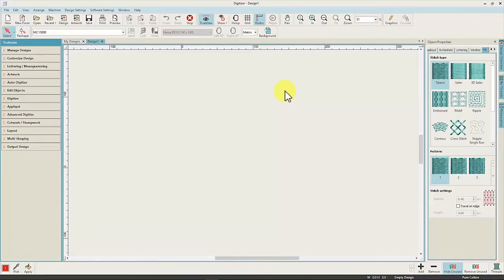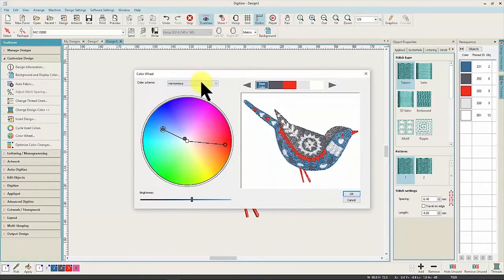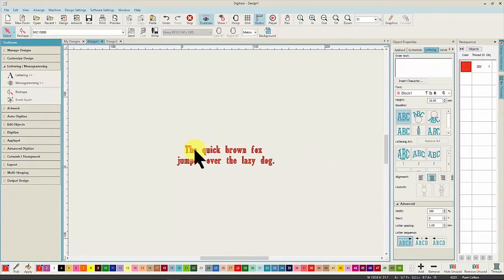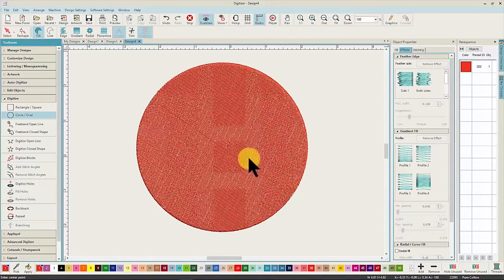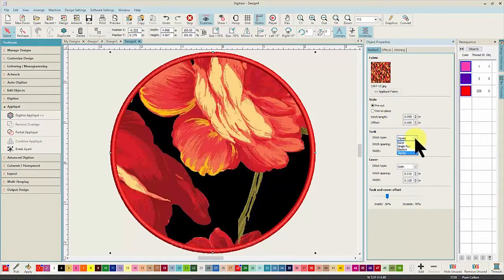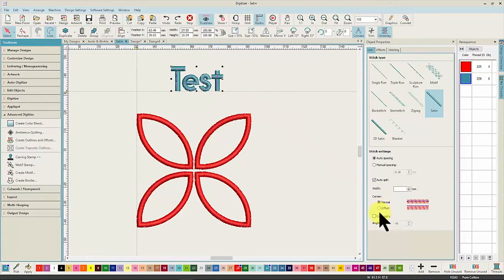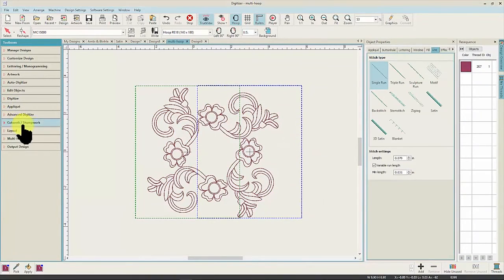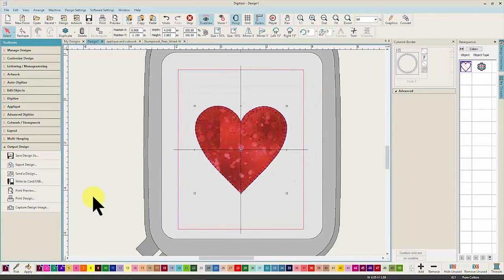Janome Digitizer MBX Version 5 Overview mp4